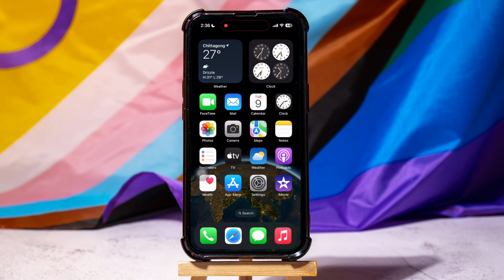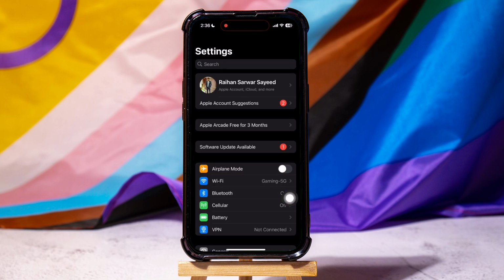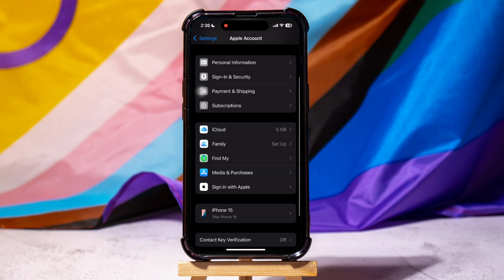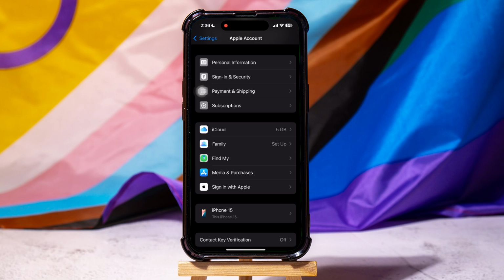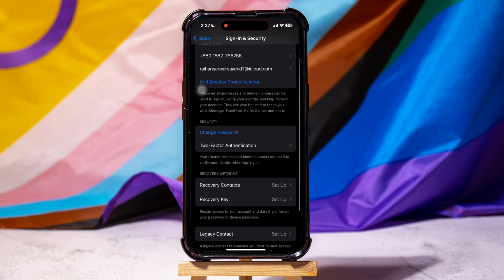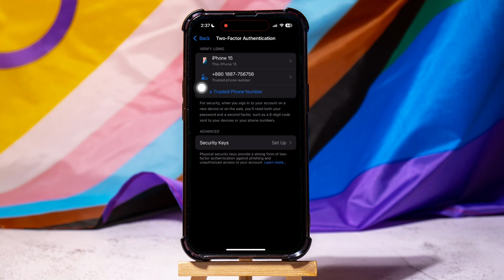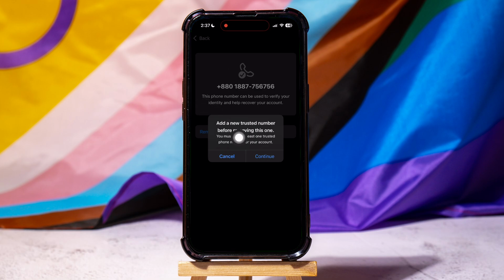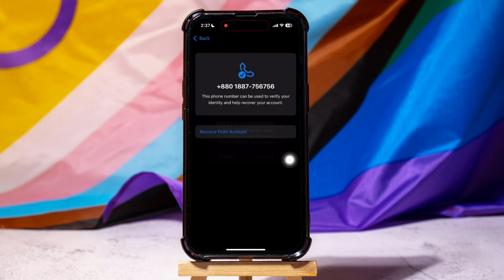How To Turn Off 2 Factor Authentication On iPhone 2026 (Step-By-Step Tutorial)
Today I'll walk you through how to turn off 2 factor authentication on iPhone when you no longer need that extra security layer. You'll learn the exact steps to disable two-factor authentication through your Apple ID settings, whether you're doing it directly on your iPhone or through a web browser. We'll cover how to navigate to the right settings menu, what options you'll see, and important things to consider before making this change to your account security. This straightforward tutorial will help you understand the process and make sure you can access your Apple ID without the additional verification step if that's what works better for your situation.